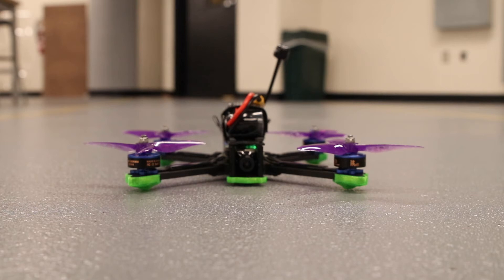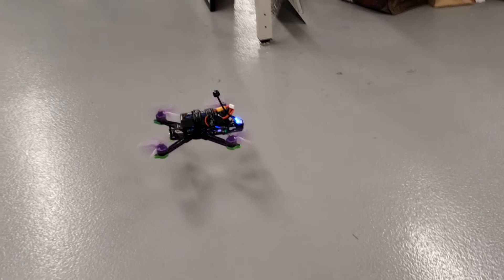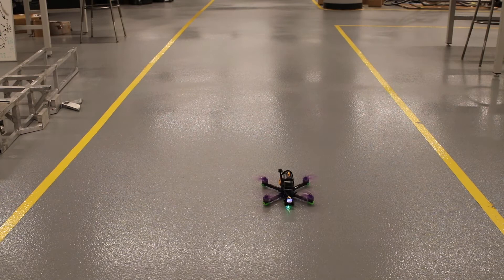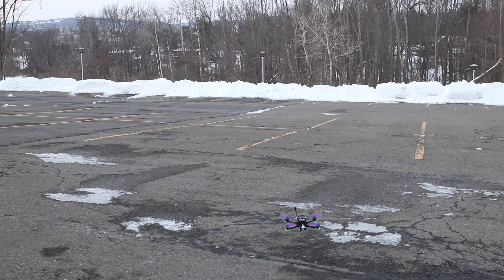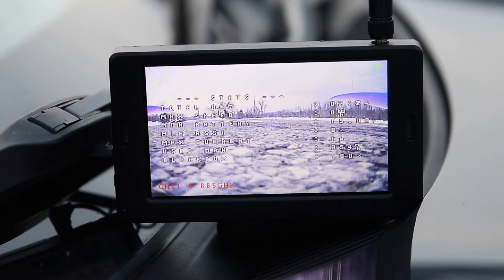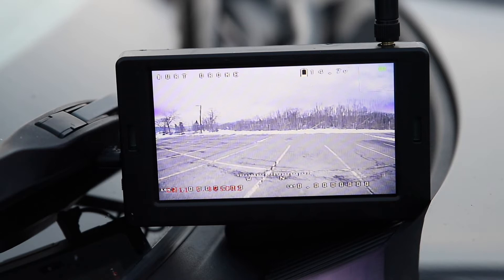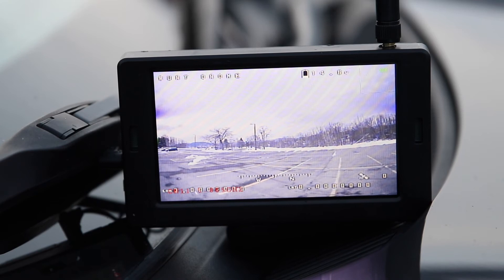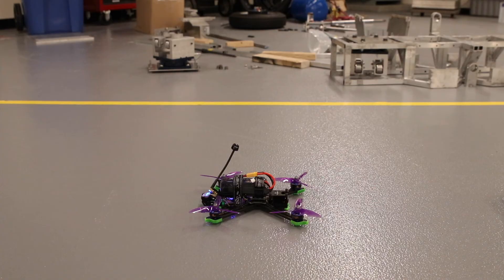Binghamton University Rover Team 2022 Drone Proof of Concept: Triton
This is the video submission for the 2022 Binghamton University Rover Team 2022 Drone Proof of Concept. The drone is nicknamed "Triton" as it is one of Neptune's (our 2022 rover) Moons.

Binghamton University Electrical and Computer Engineering Department
Geraldine MacDonald
IBM
IEEE Binghamton Section
Layne Gustafson
Lockheed Martin
Protocase
Watson College of Engineering and Applied Sciences
Zyltec